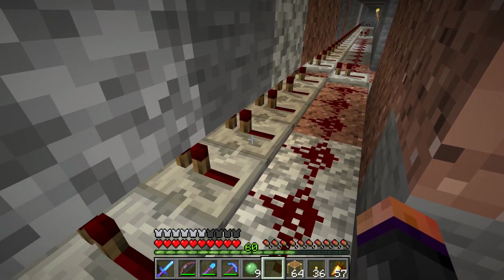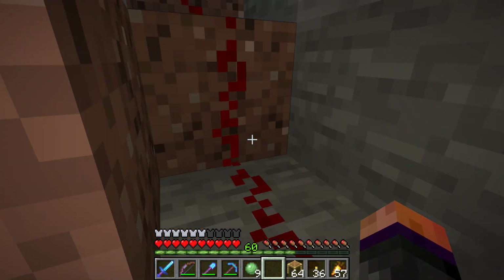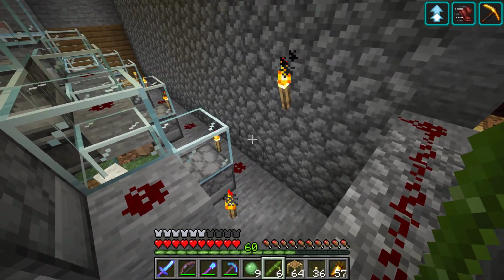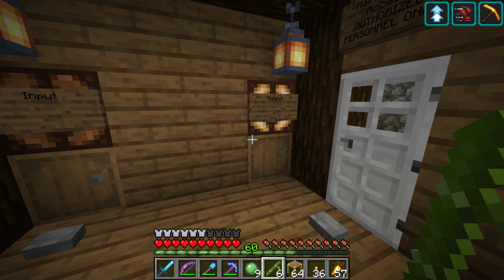Minecraft Survival: Finished Super Smelter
I finished the super smelter from my previous survival video (link below) so here it is in all its glory. I'm legit proud of this one. It took a lot of work and a lot of trouble shooting.